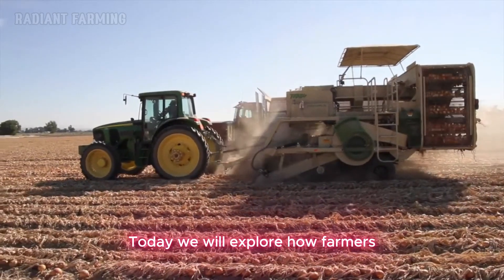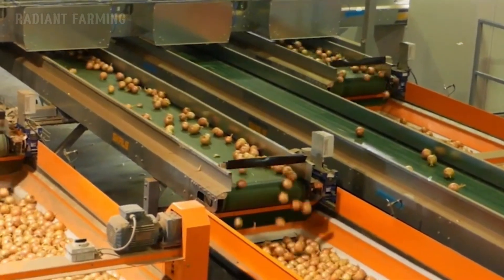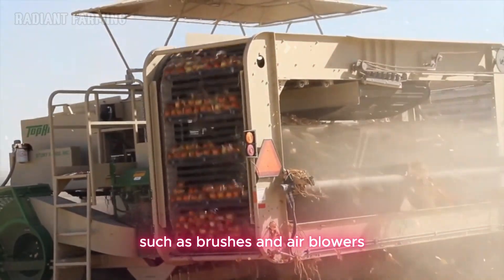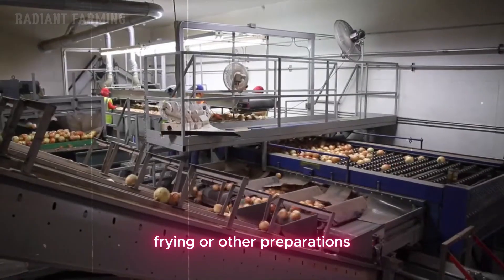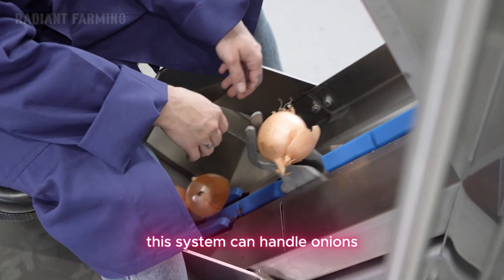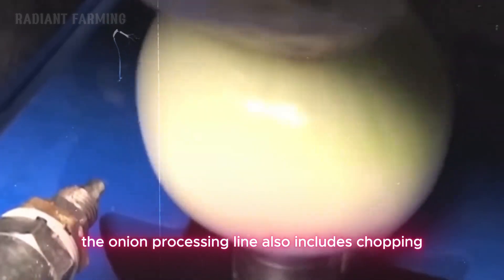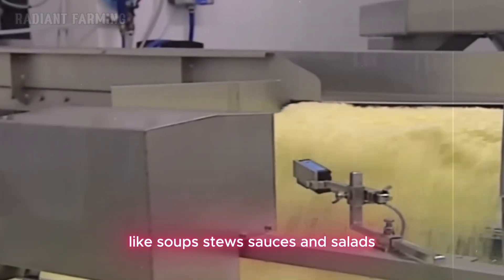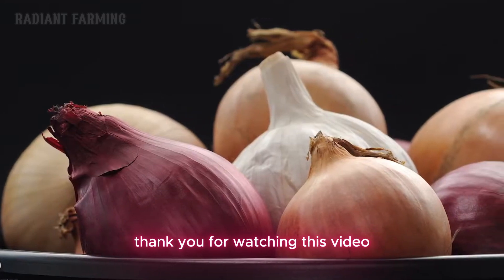How Millions of Onions Are Grown & Processed Inside the Amazing Onion Farming Technology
Discover how cutting-edge technologies are transforming onion farming, boosting efficiency from harvest to packaging! 🌍 With over 93 million tons of onions harvested annually, mechanical harvesters, automated cleaning, and optical sorting systems are changing the game. 🚜 From conveyor systems streamlining processing to advanced packaging methods maintaining freshness, onion farming has never been more efficient. 🍽️ See how these innovations ensure high-quality onions and ready-to-use products for kitchens worldwide.

Timeline video How Millions of Onions Are Grown & Processed Inside the Amazing Onion Farming Technology
00:00 - Intro Video
01:01 - History
01:59 - Automatic onion planter/seeder
02:5 - Harvester
04:22 - Onion processing at the factory
07:03 - Automatic onion cutting and peeling
11:25 - How to deal with excess onion skin